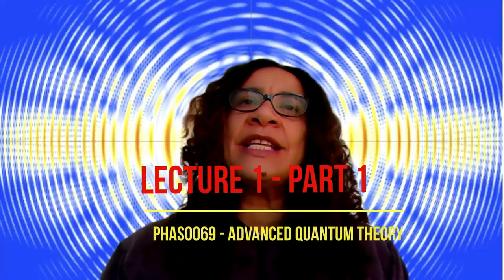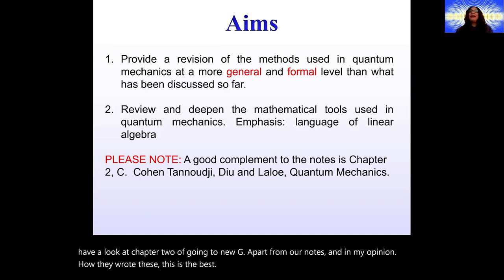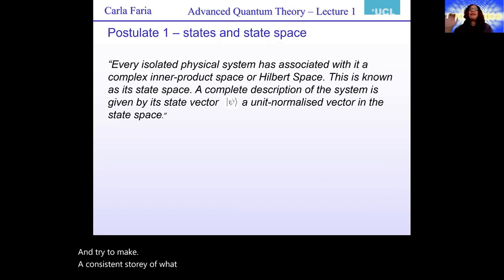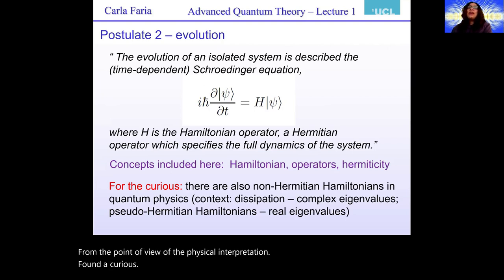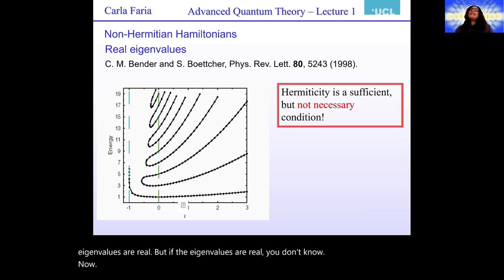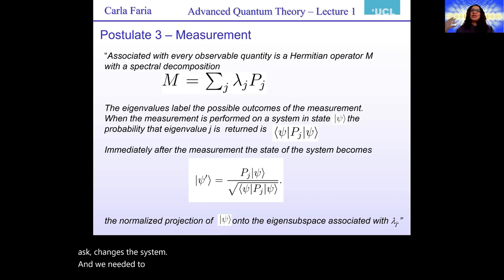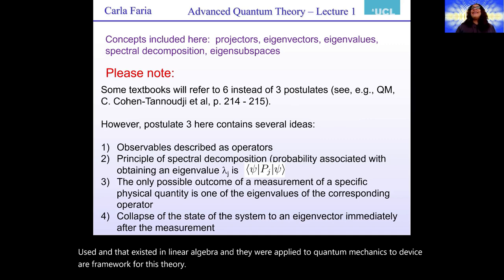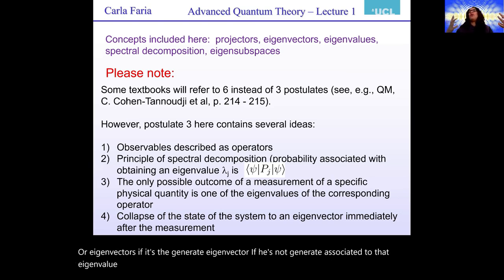Lecture 1 - Part 1 - Advanced Quantum Theory - Prof Carla Faria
First asynchronous lecture - advanced quantum theory
Formal quantum mechanics